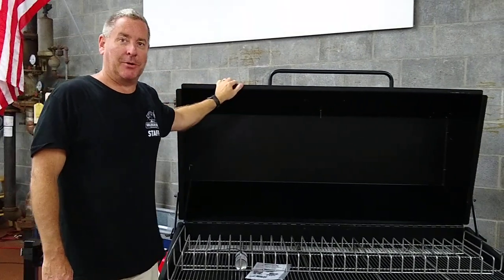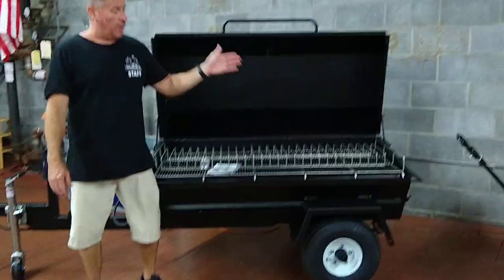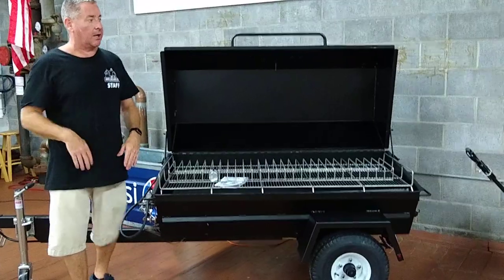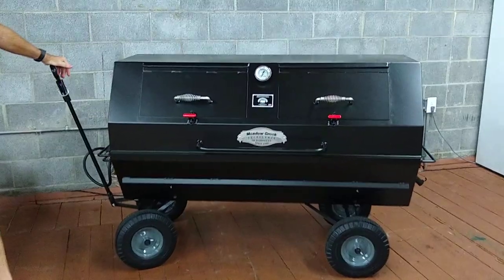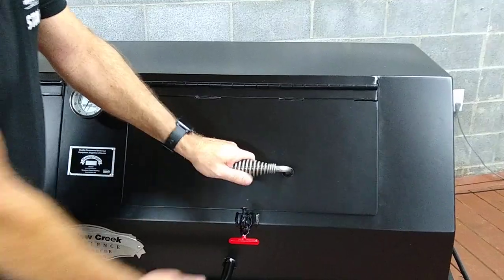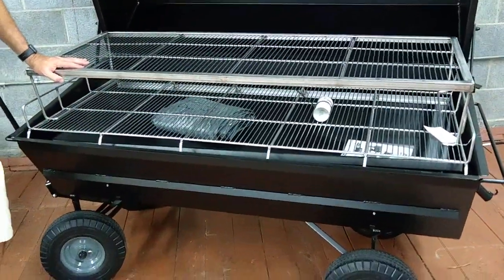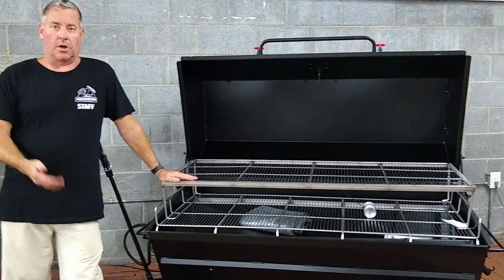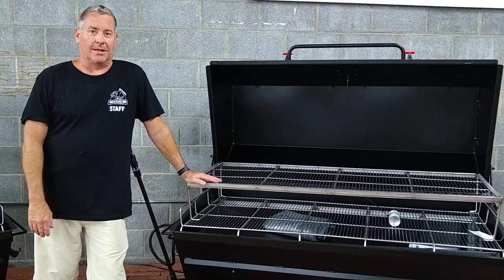Meadow Creek Welding PR 60G on a Wagon Chassis at GrillBillies BBQ Supply, Wendell NC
Meadow Creek Welding PR 60 on a Wagon Chassis, PR60 on trailer and many other Meadow Creek smokers and grills are available at GrillBillies BBQ Supply in Wendell NC.  Custom orders and direct ship are available.  Contact the store for more details and pricing.